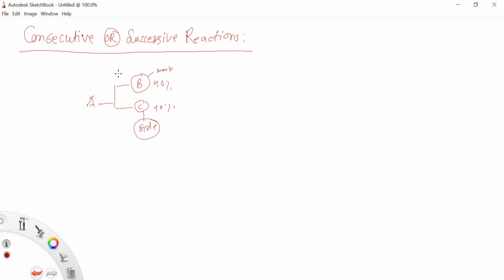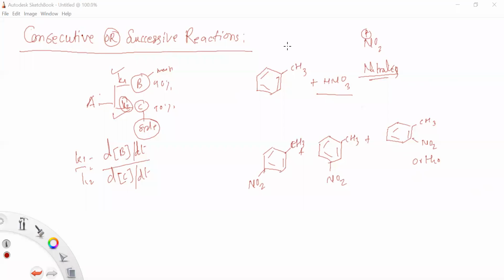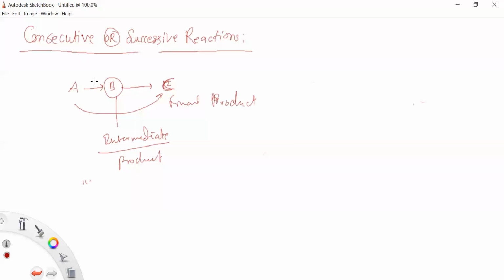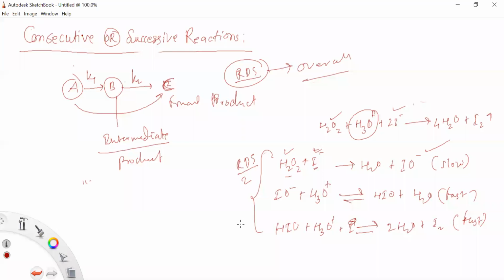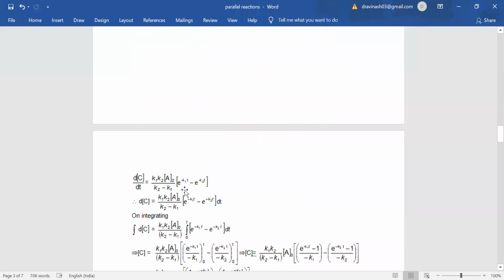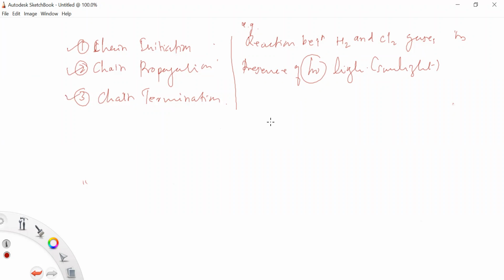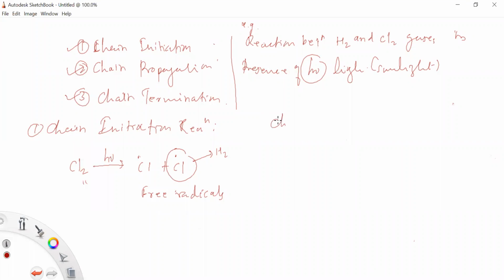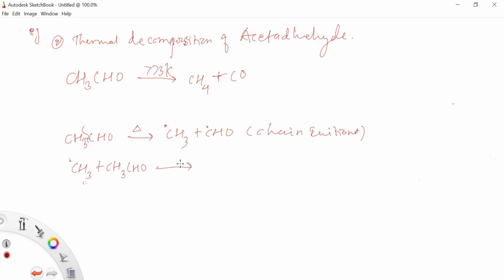Consecutive or Successive Reactions and Chain Reaction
This video base on the consecutive reactions as well as chain reactions, in this video we have try to explain the definitions of the reactions and their suitable examples with finding the rate law and overall order of reaction and rate of reaction because it is the complex reactions which is disturbing the determination of rate of reaction of the main reaction.